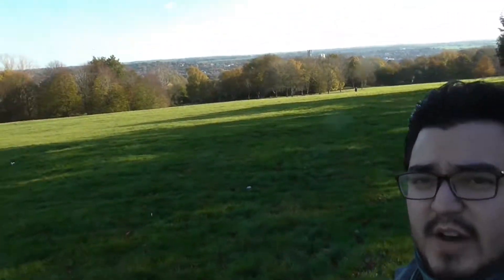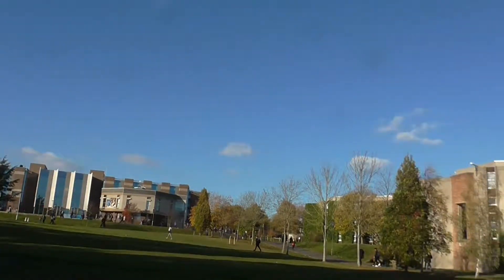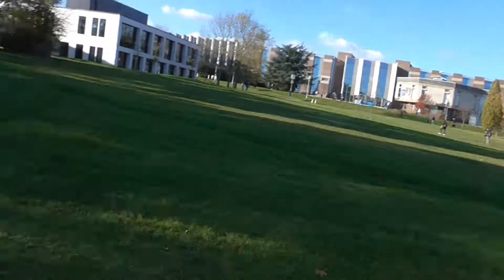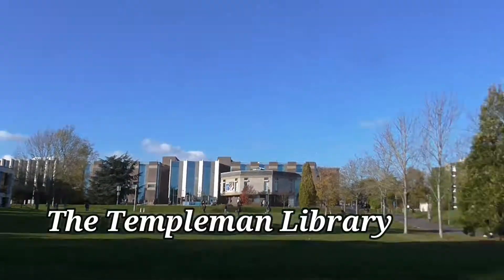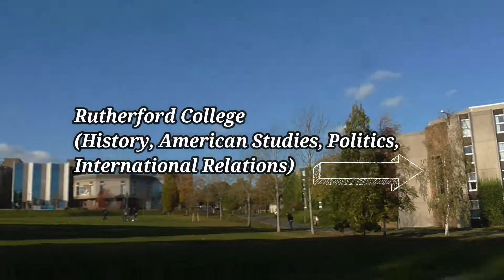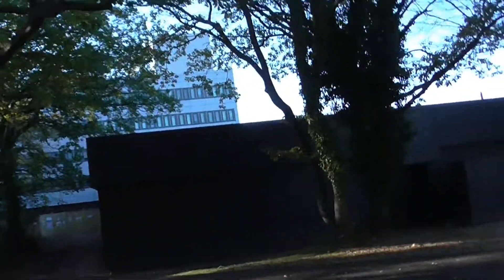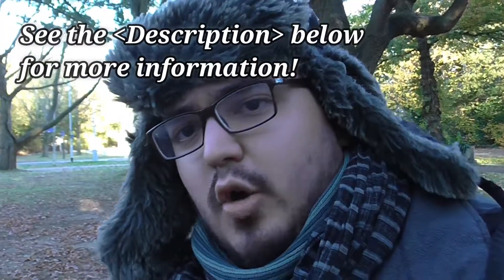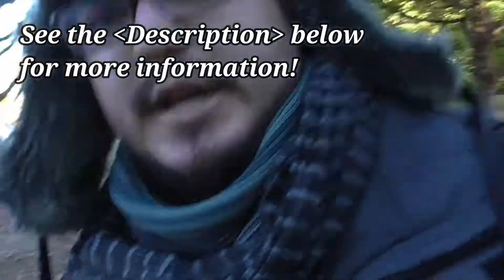“Living as a Scientist” Vlog#1 (Part 2. University of Kent)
Filmed & Edited Nov 2017.

Note: I know quite a few people from the University of Kent, but I didn’t do my degree there, I did it at University College London.

Next Vlog: London !

My ambition is to become a Postdoc Associate Research Scientist, in a few years’ time. Help me get there by supporting me (eg. by watching my videos).

My work in general programming and computational modelling in neurobiological sciences.

My interdisciplinary science tutorial videos and other e-Learning resources.

More about me, all my professional and social networking, and funding platforms.